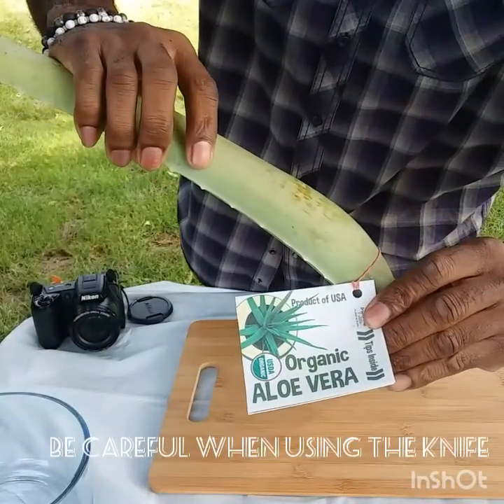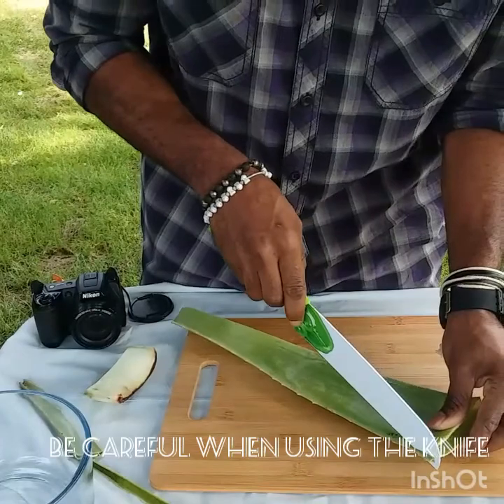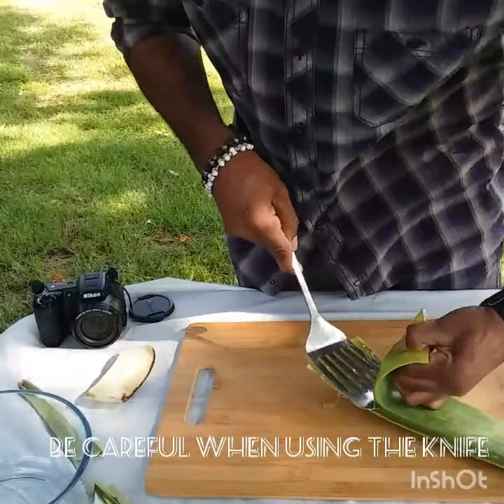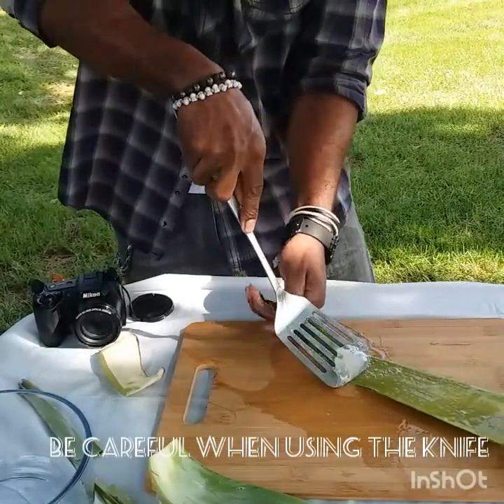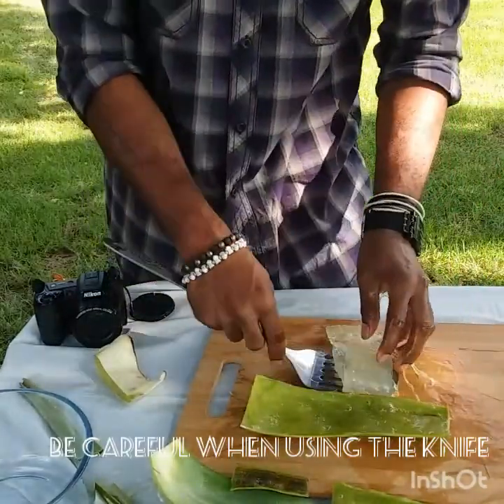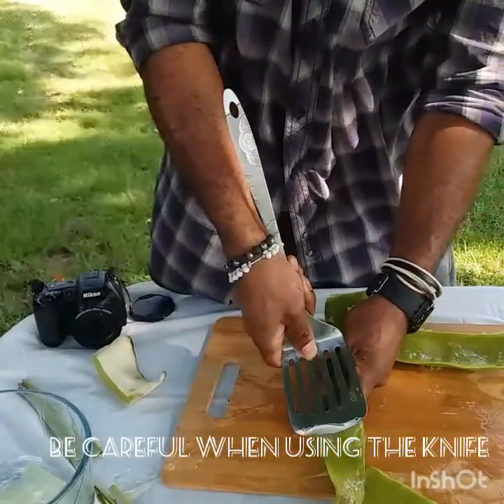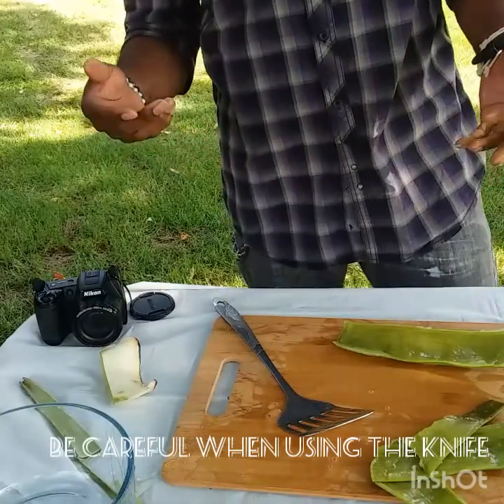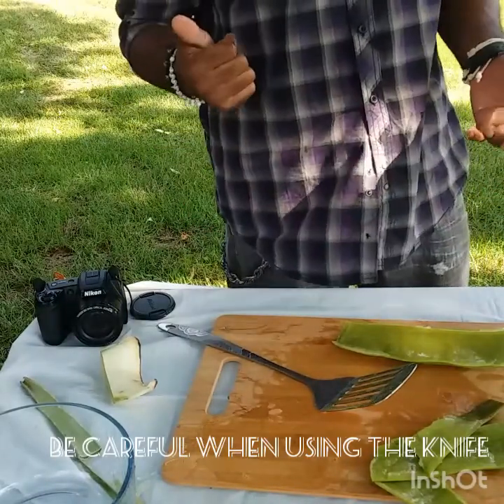How to fillet aloe vera safely